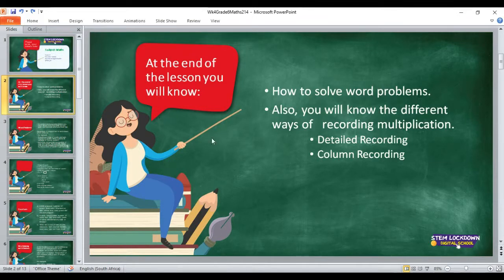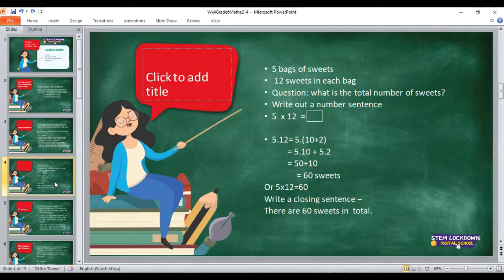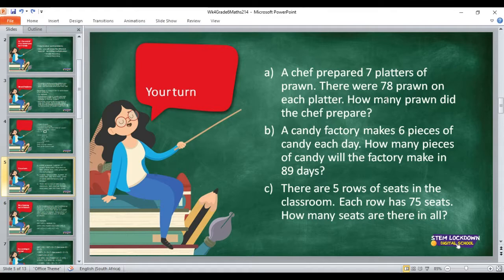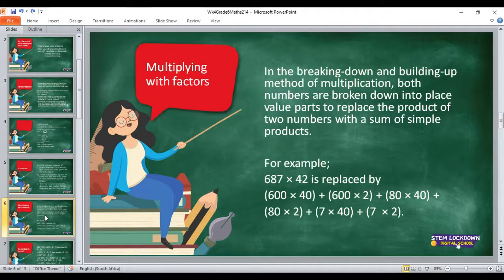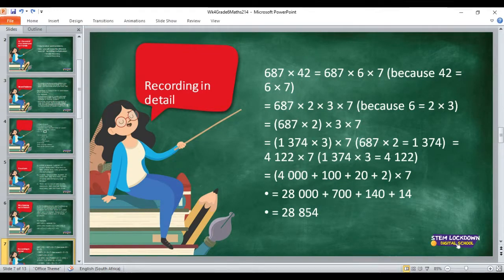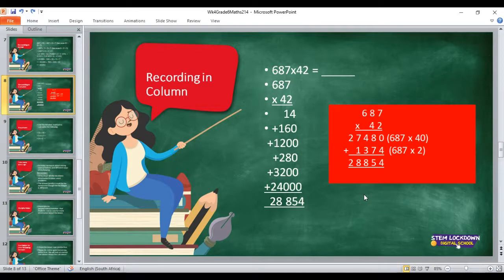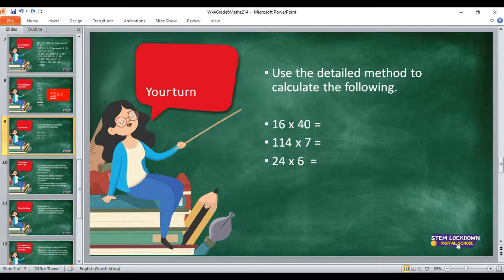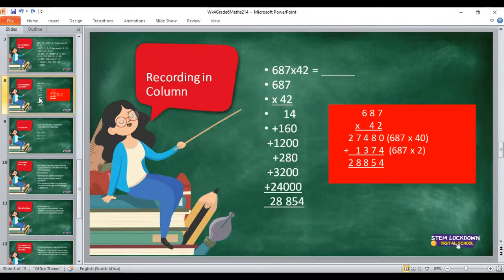Grade 6 Maths 22 April 2020